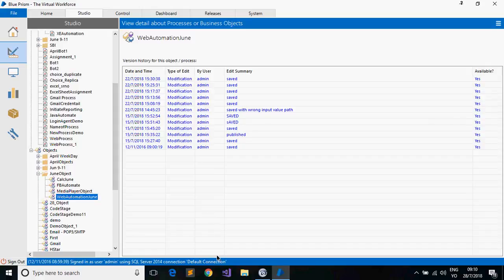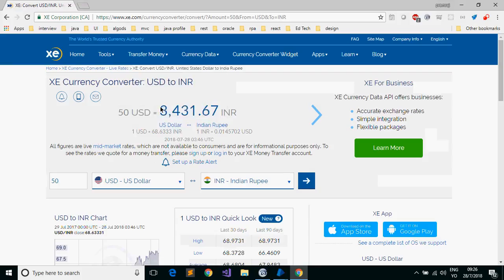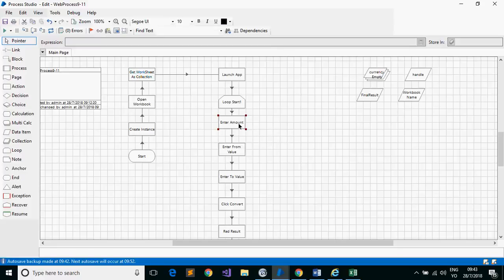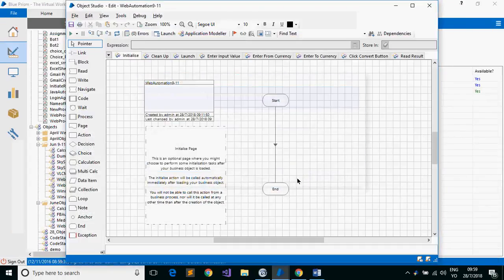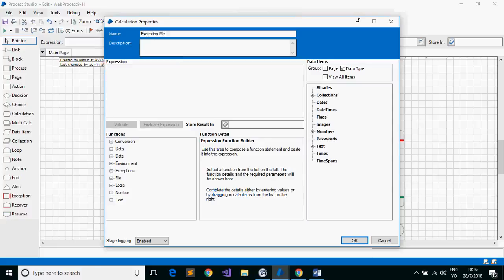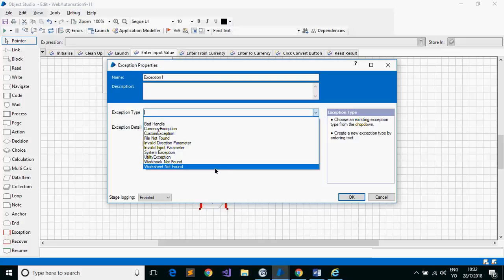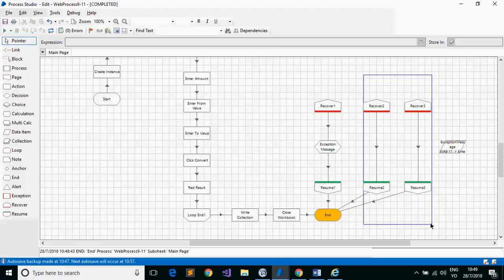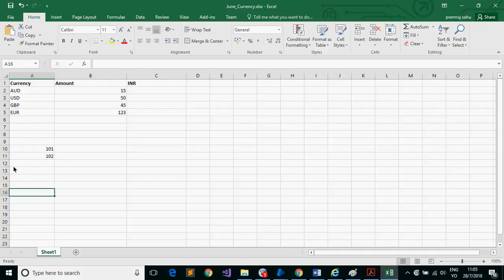June 911 Class 10